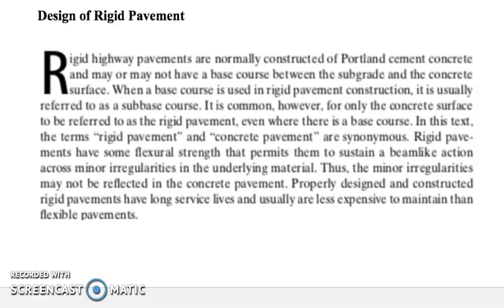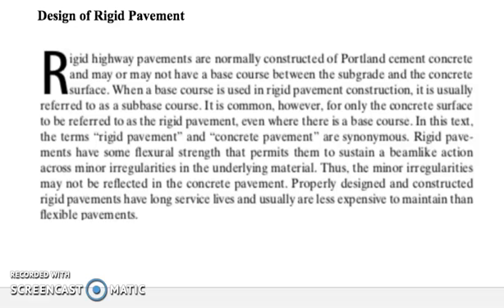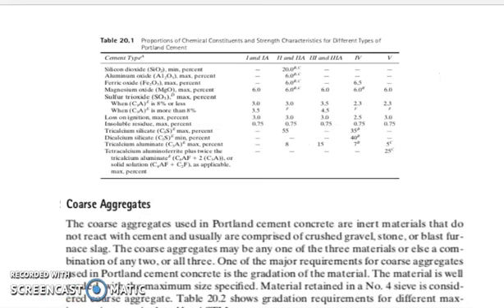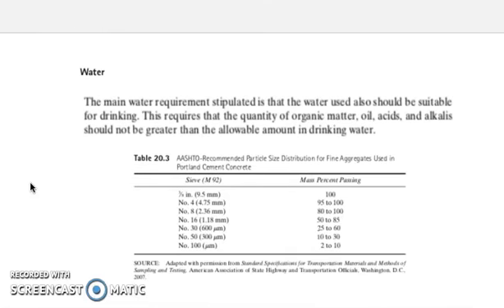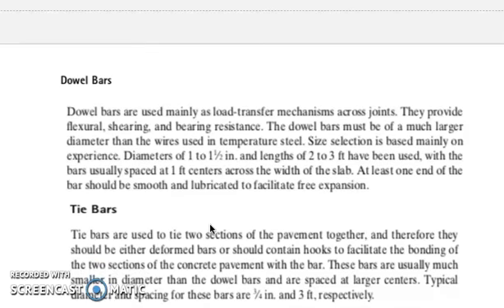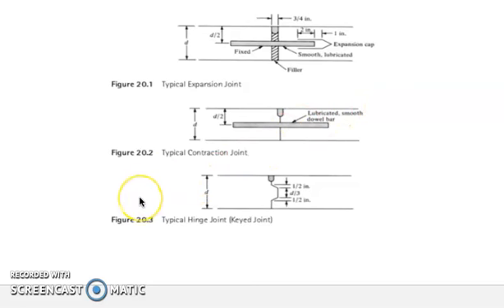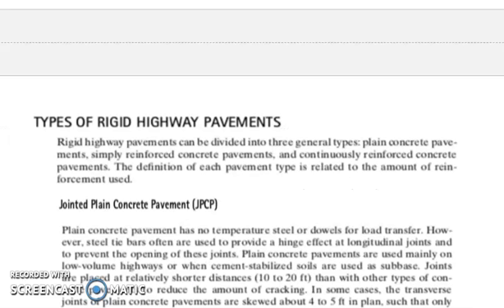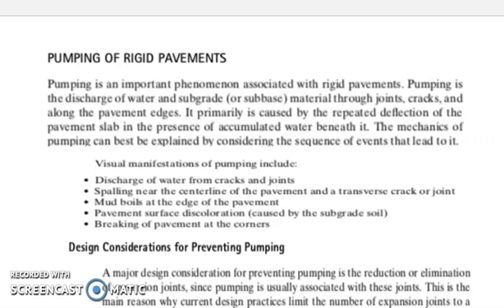3 3 1 Rigid Pavement